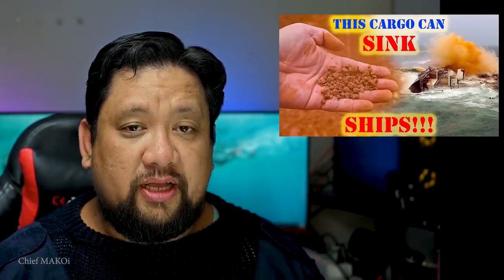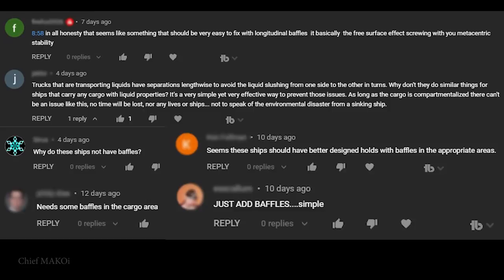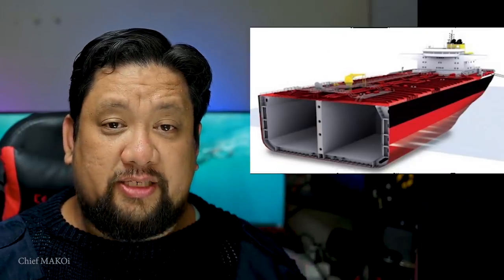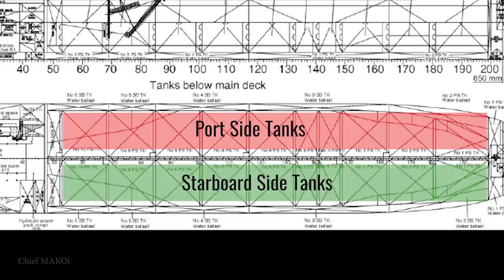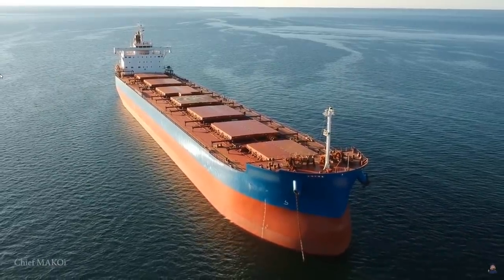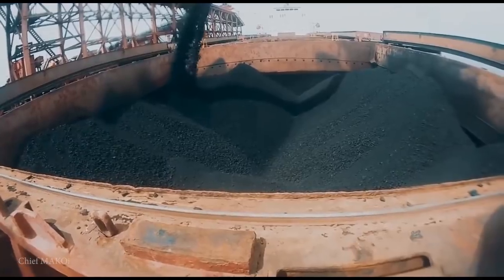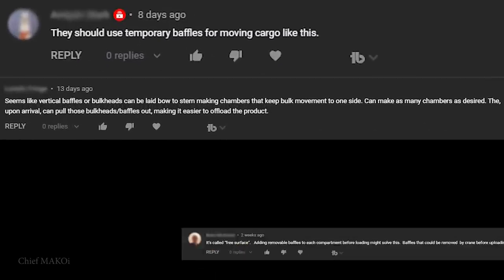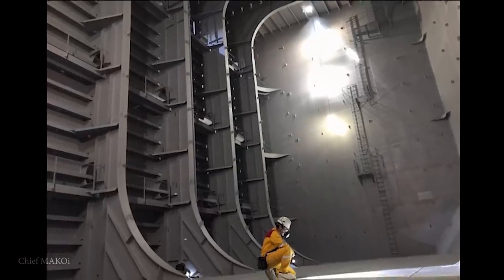Free Surface Effect: Should Baffles Be Installed in Bulk Carrier Ship's Cargo Holds? | Chief MAKOi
In a previous video, we discussed the effect of cargo liquefaction to a ship's stability.  A lot of viewers have commented that adding baffles was the simplest solution to reduce free surface effect.  If that's the case, then why aren't bulk carrier ships designed with these?

Chief MAKOi
Seaman Vlog